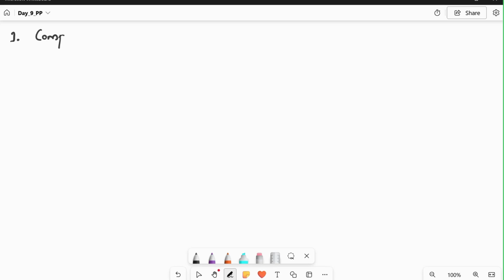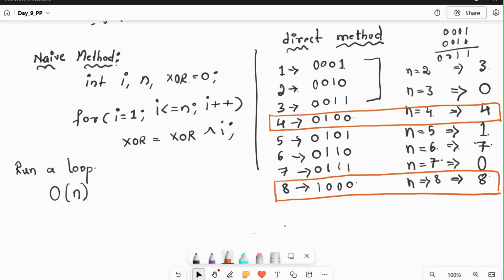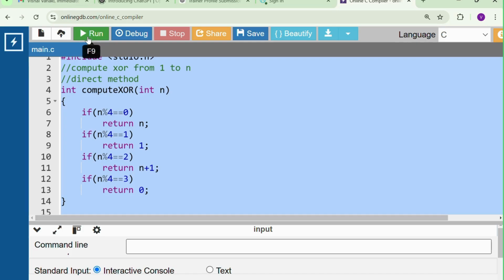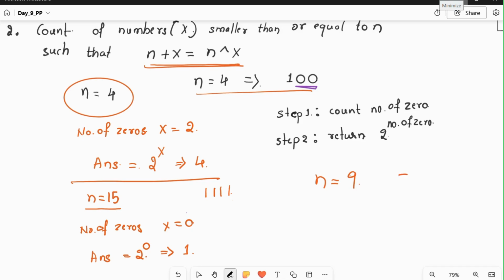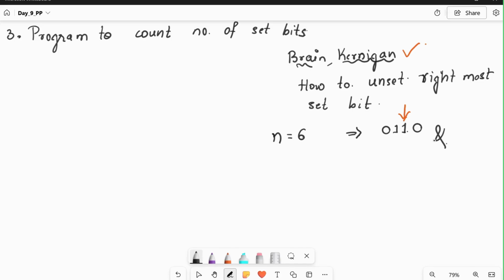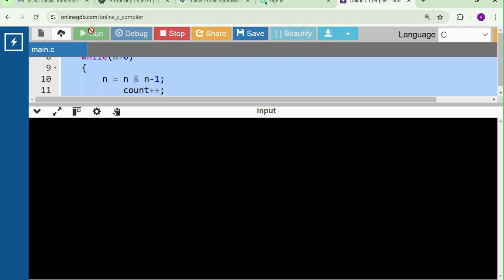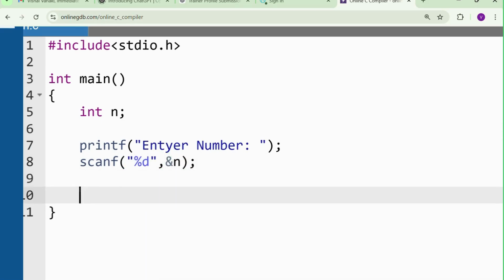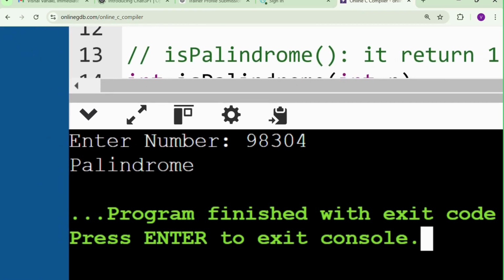Bitwise Algorithms Part-2